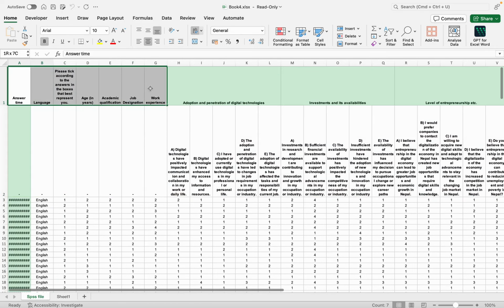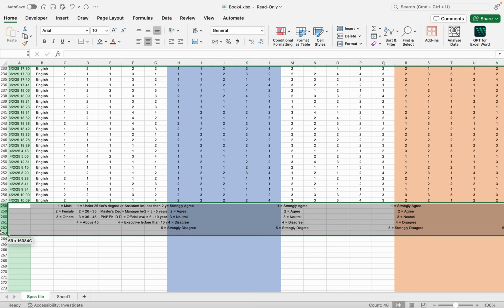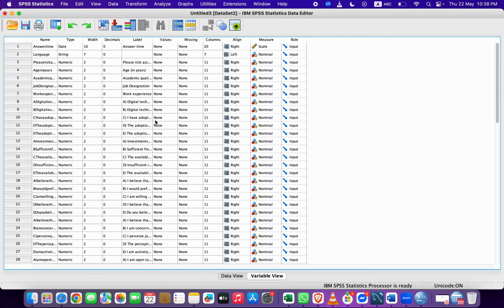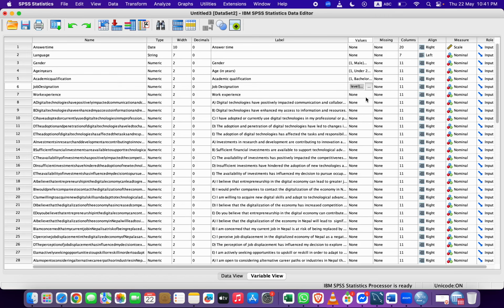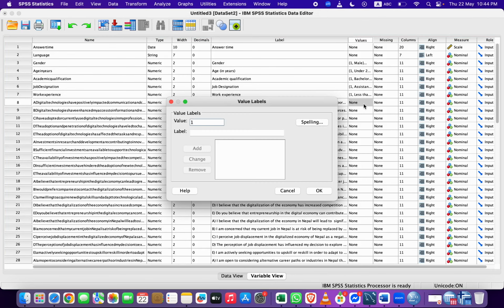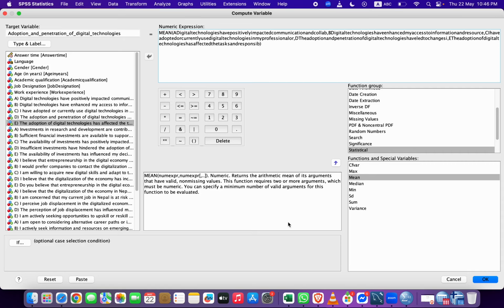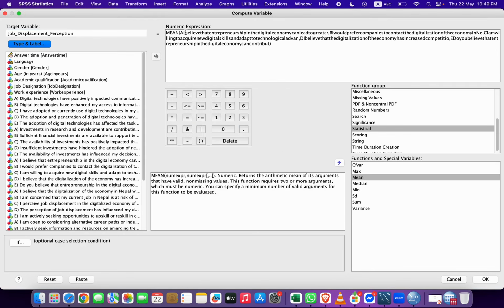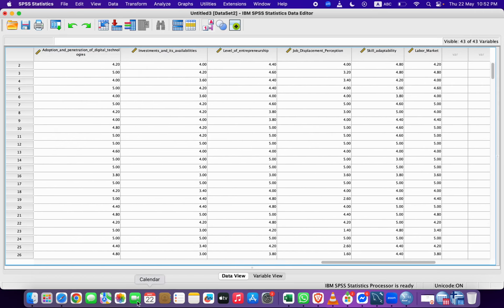Data management in Excel and SPSS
In this video, we’ll guide you through managing Google Form data in Excel, importing it to SPSS, setting categorical variables and Likert scales, recoding variables, and computing dependent/independent variables based on item values.